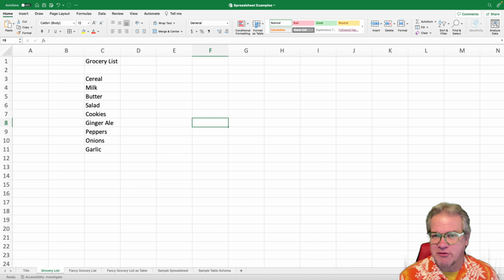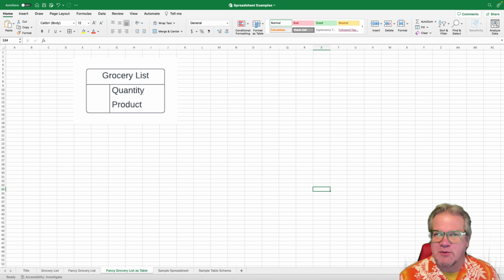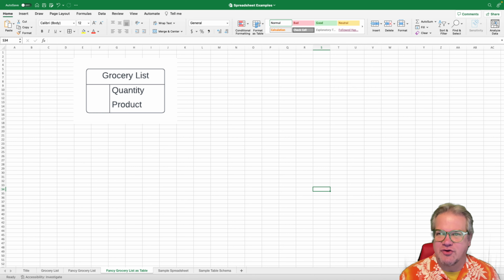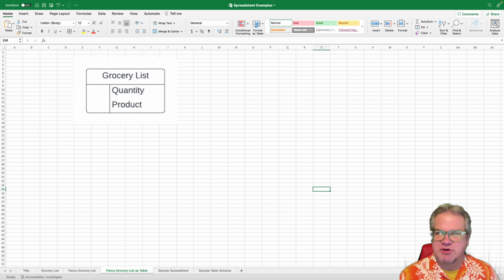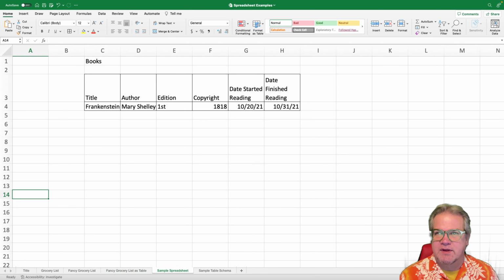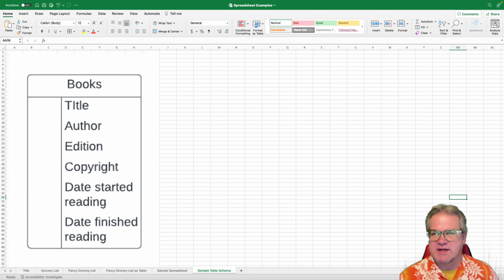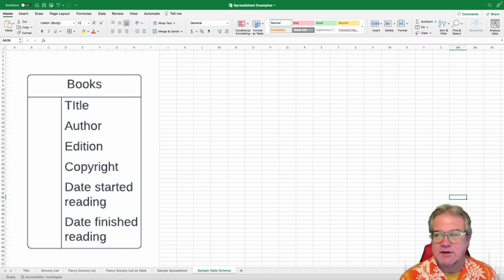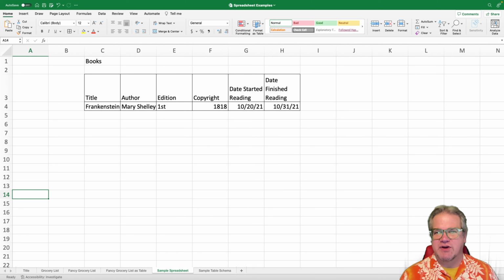Tables Are similar to Spreadsheets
Welcome to the second episode of our Relational Database Fundamentals series. In this video, we explore the parallels between relational database tables and spreadsheets, offering concrete examples that illustrate their shared principles.

Have you ever wondered about the similarities between organizing data in a spreadsheet and structuring a database table? This episode bridges that gap, guiding you through relatable examples to highlight the common ground these seemingly distinct concepts share.

We'll delve into the anatomy of database tables, showcasing how each column and row plays a pivotal role in efficiently organizing and managing data. Whether you're an experienced spreadsheet user or just getting acquainted with databases, witness the seamless translation of concepts as we illustrate the transition from organizing data in cells to creating robust tables with defined relationships.

Building on the foundational knowledge from our first episode, we provide practical examples that reinforce the importance of relational database tables. Gain valuable insights into how databases efficiently manage data, surpassing the capabilities of conventional spreadsheets.

Ready to uncover the connections between spreadsheets and database tables? Click play and join us on this enlightening journey into the world of Relational Database Fundamentals.